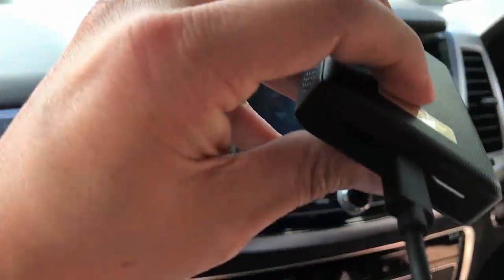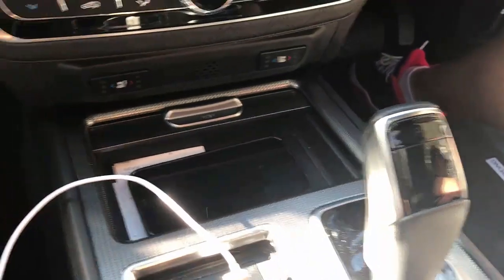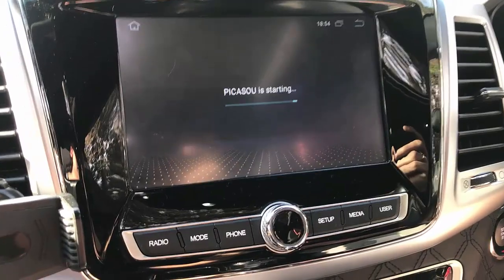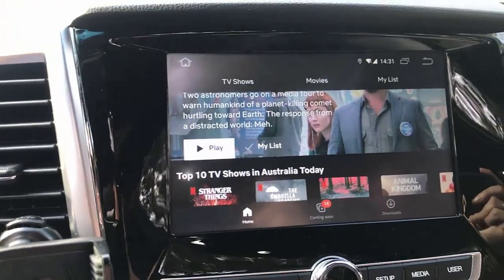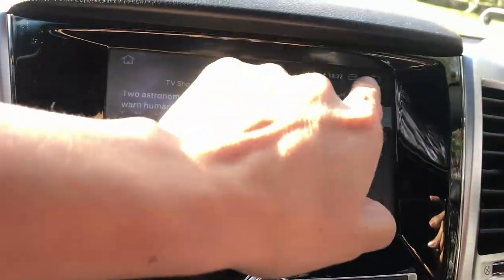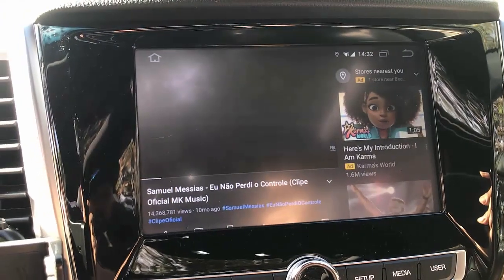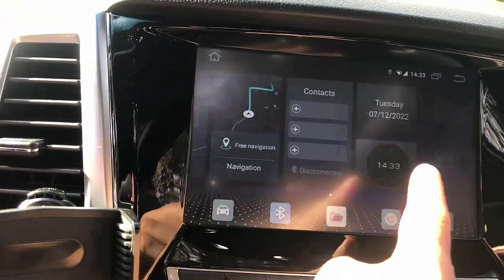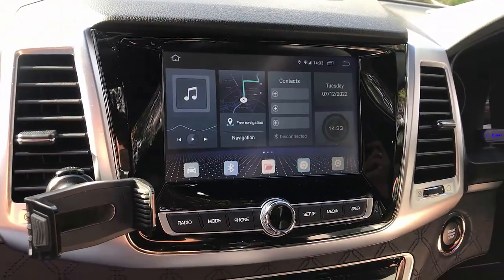How to install any app on Ssangyong KGM Carplay using SIM10 Wireless media dongle with SIM card